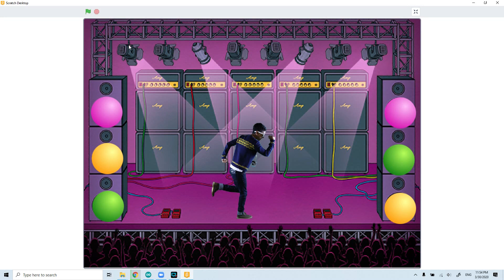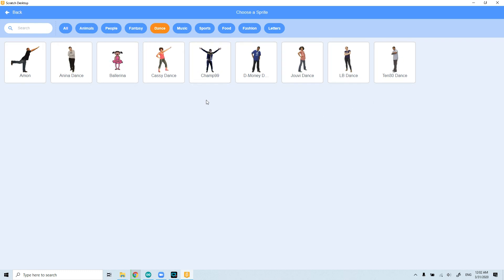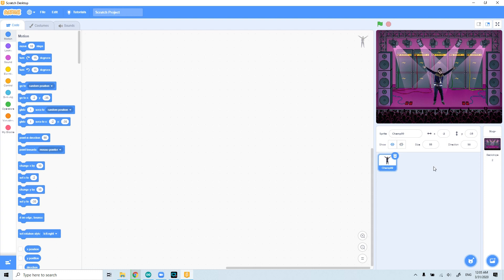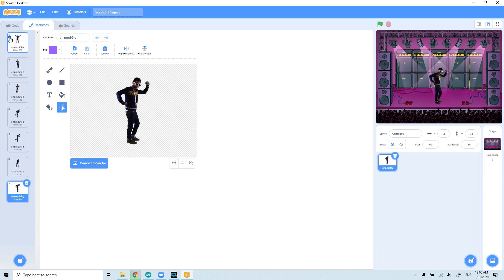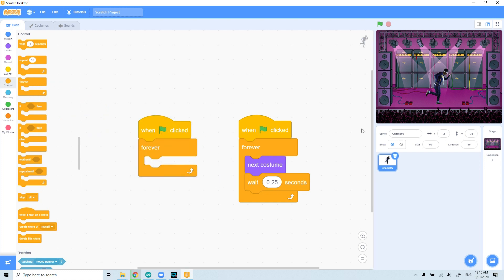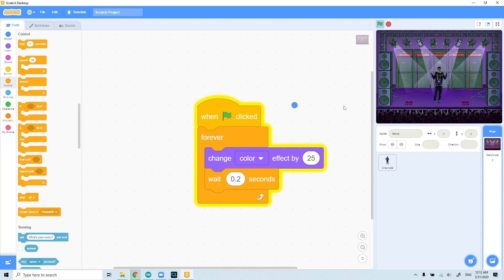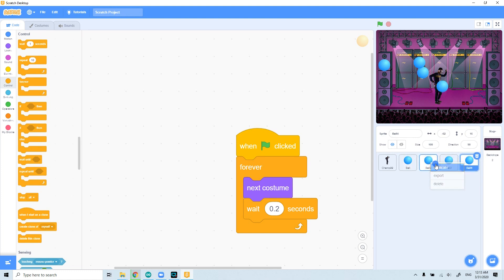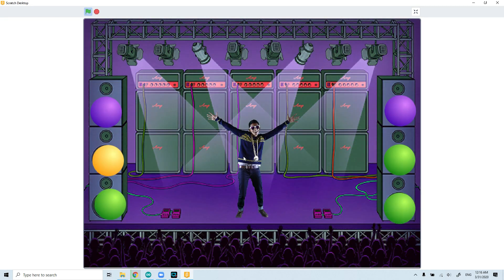How to make a "Simple Dancing Animation" in Scratch